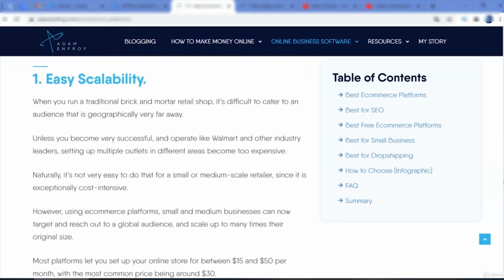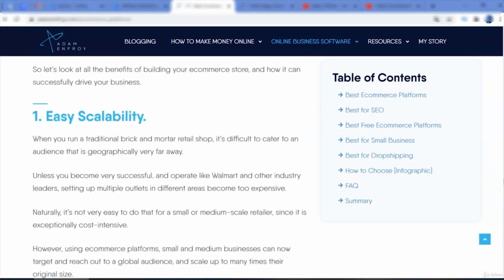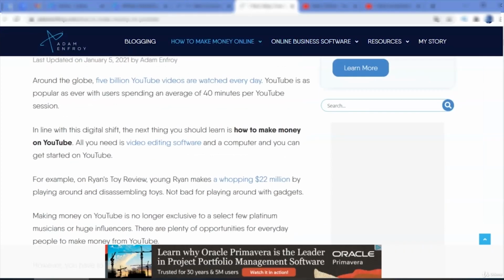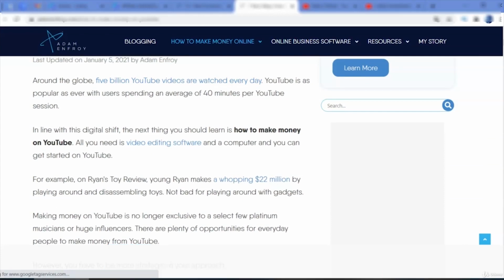Traffic Secrets |Part14